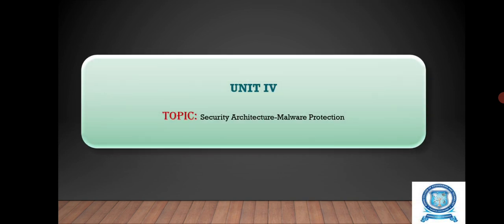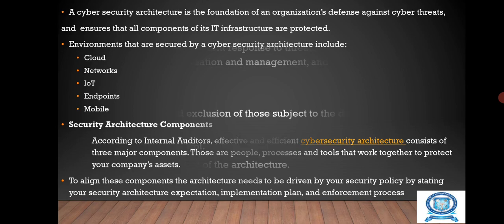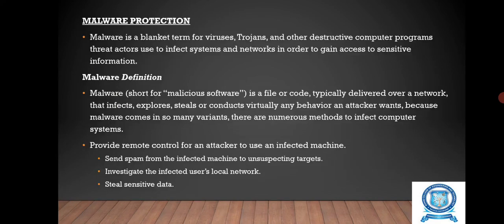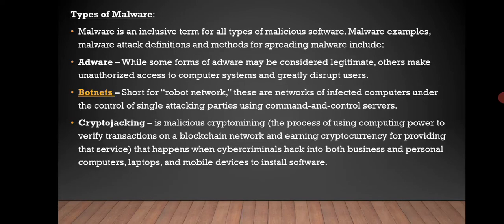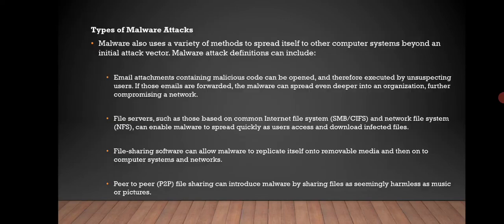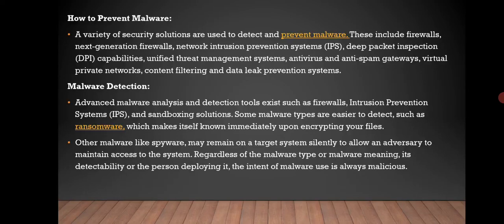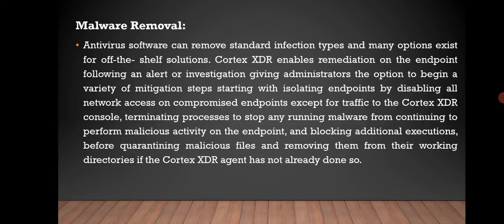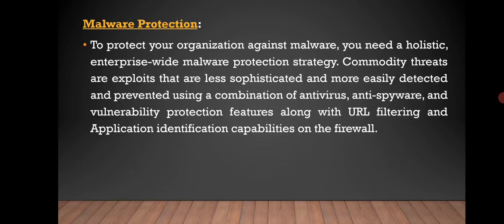Security architecture and Malware protection